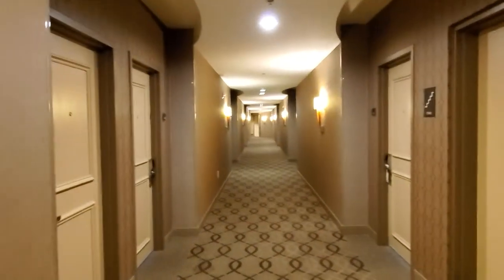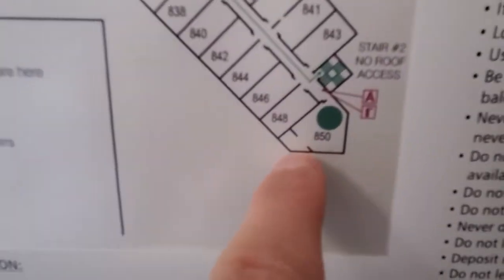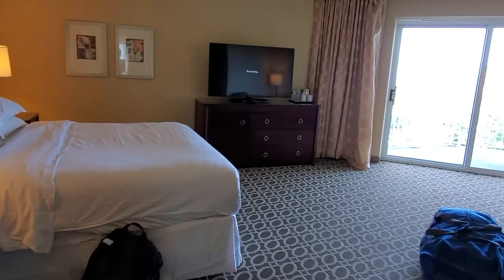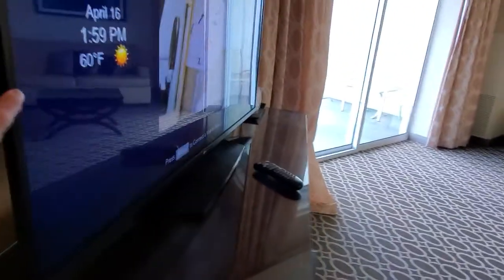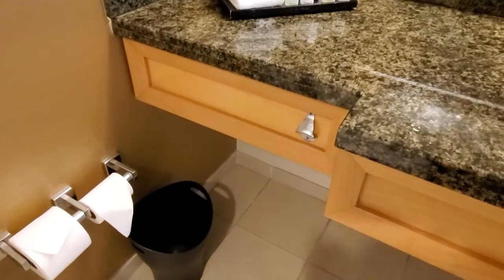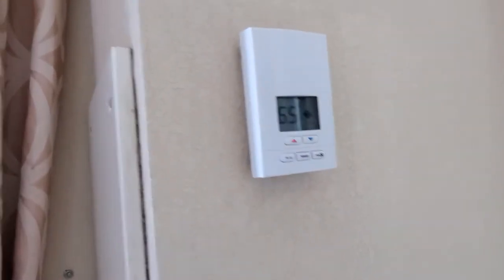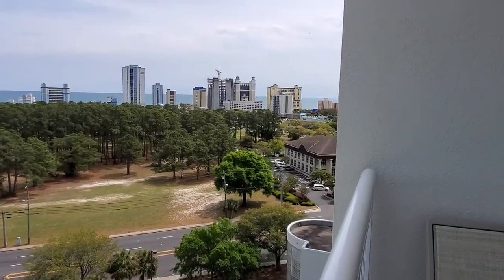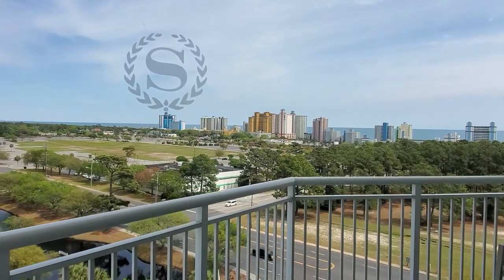Room Tour Time! Sheraton Myrtle Beach | Junior Suite Ocean View with Balcony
Room Tour of the Junior Balcony Suite with Ocean View!